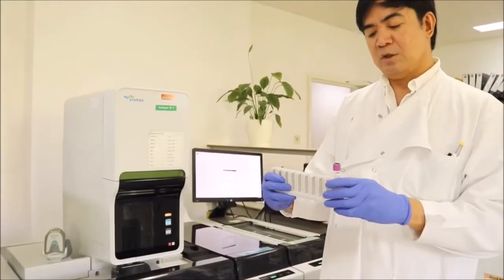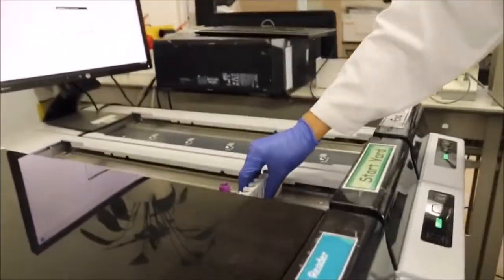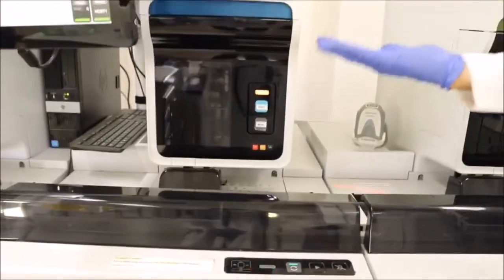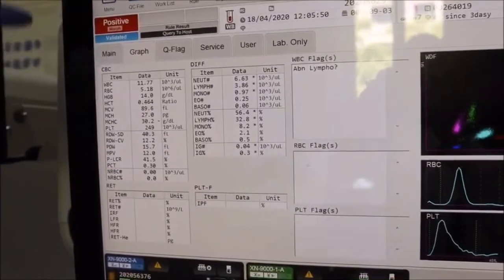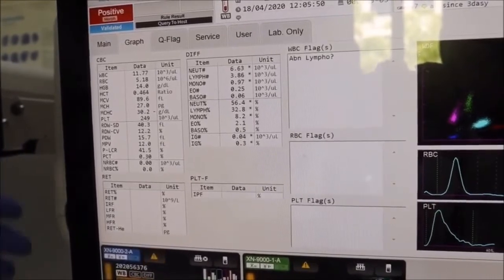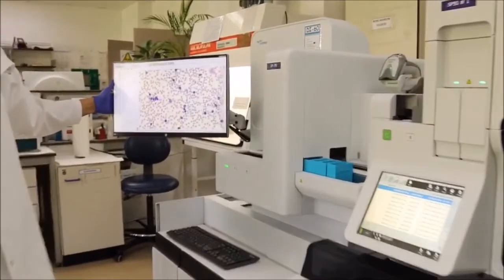ESR and CBC -3 Tutorial Haematology and Transfusion Medicine by Allan Aurelio 2020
ERYTHOCYTE SEDIMENTATION RATE TEST
Video Credited to my Brother Biomedical Scientist Allan S. Aurelio
AllanAurelio thank you so much

ESR and CBC -3  Tutorial
Laboratory
Labtest
PinoyHenyo
GeniousFilipinoOFW

University klinikum Mannheim
UMM Mannheim Heidelberg
Medizinishe fakultät Mannheim